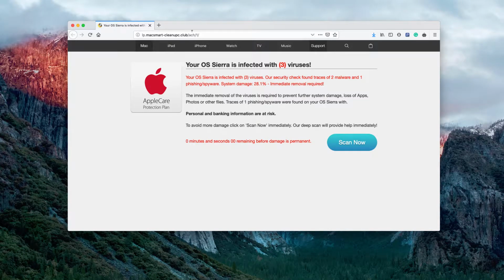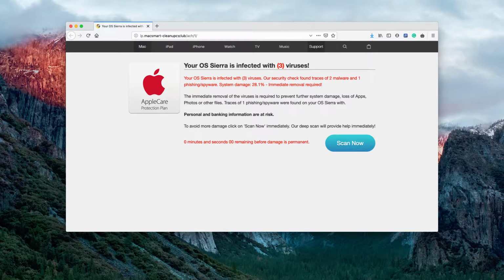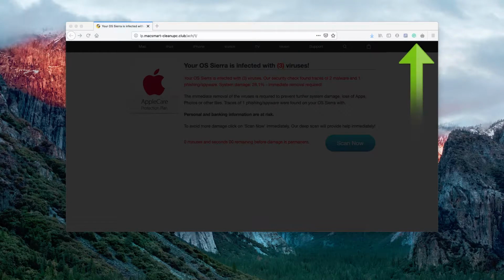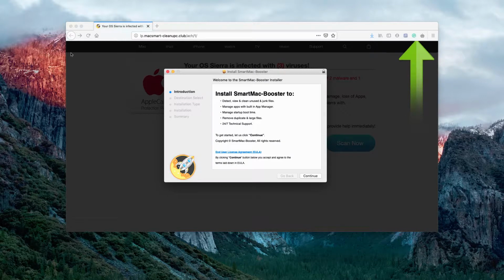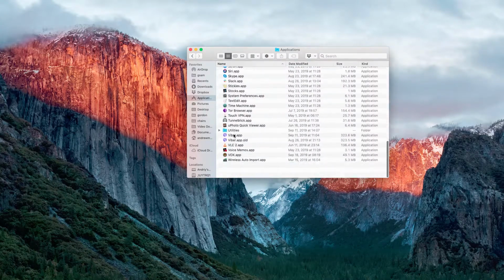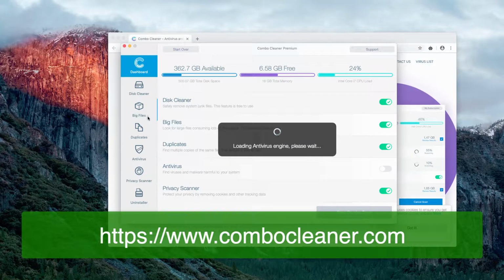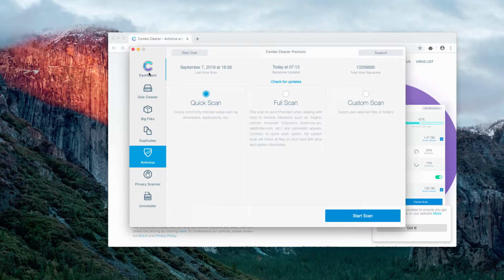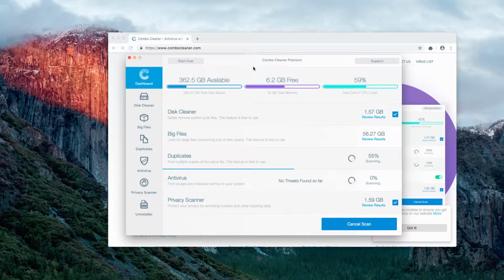Macsmart-cleanupc.club scam - how to remove?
Pop-up scam by macsmart-cleanupc.club is attacking many Mac computers today. Remove it with Combo Cleaner for Mac or follow the manual tips in the video guide.